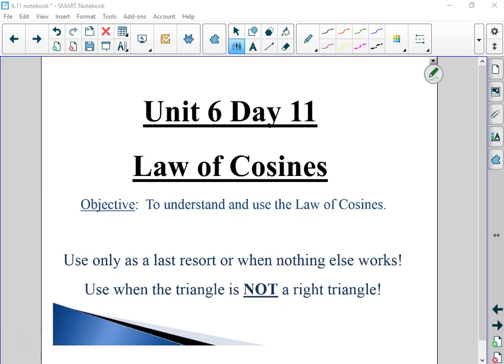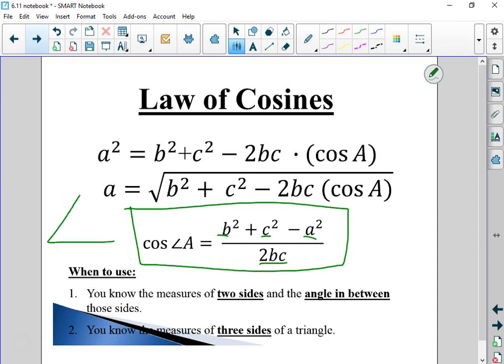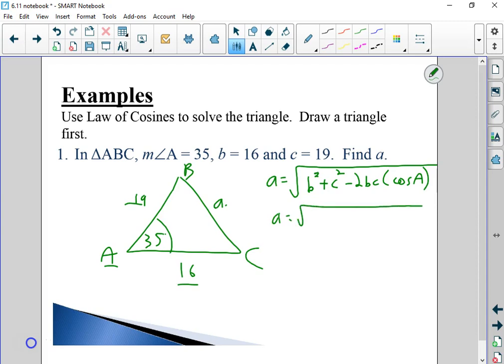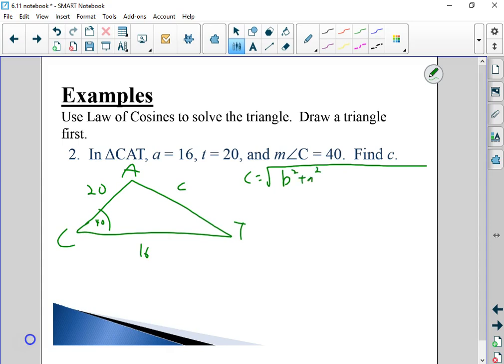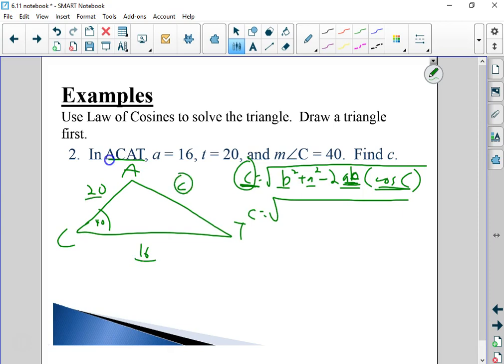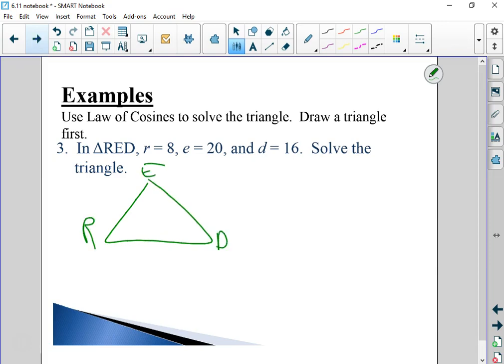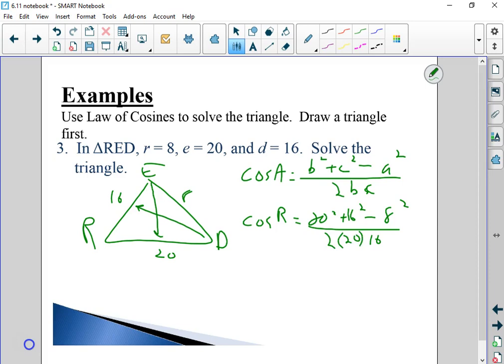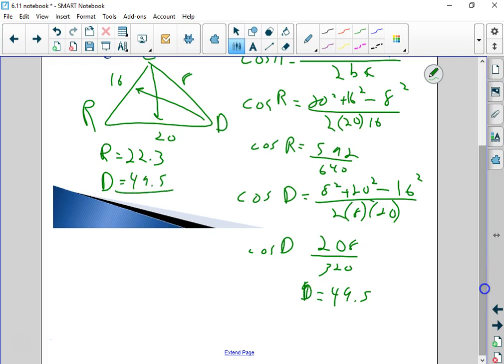Geometry B 6 11 notes law of cosines